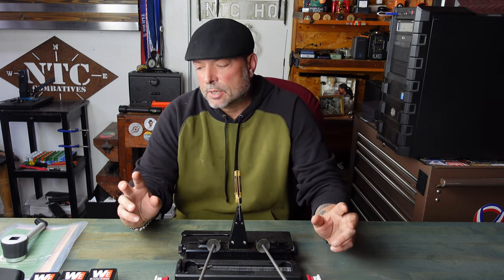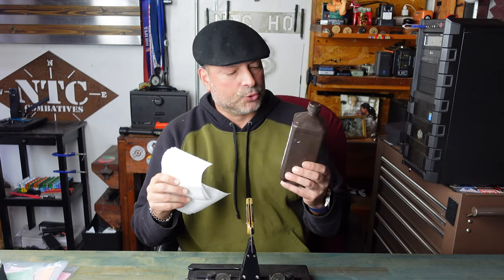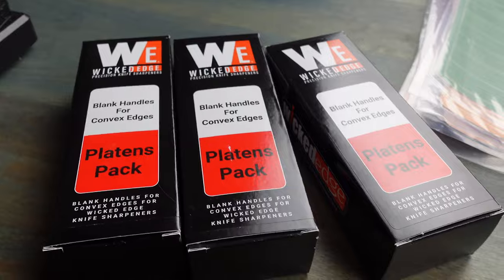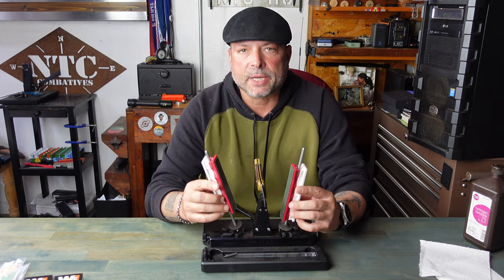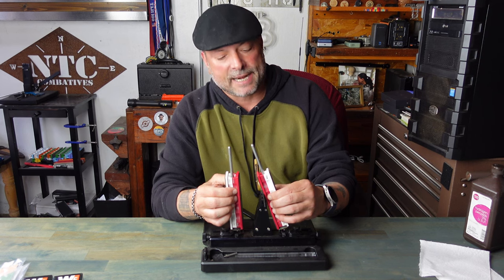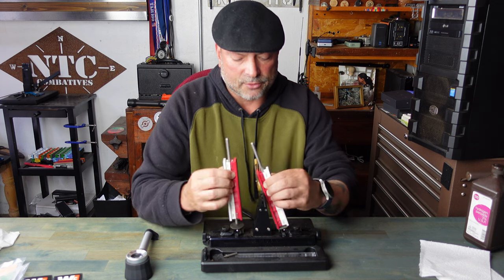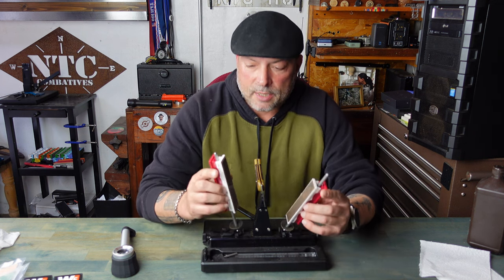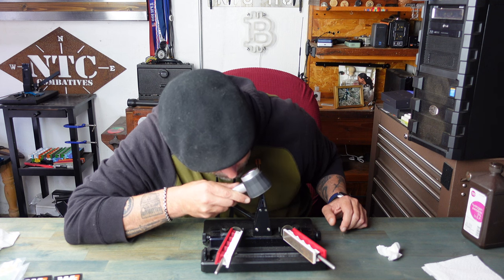Wicked Edge Convex Edge Kit Review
In this video, we're diving deep into the Wicked Edge Convex Edge Kit to give you a comprehensive review. Whether you're a seasoned knife enthusiast or a newcomer to blade maintenance, this video has something for everyone.

The Convex Edge Kit is a game-changer in the world of knife sharpening. We'll walk you through its features and how it revolutionizes knife sharpening.

Maintaining your blades is crucial for longevity and optimal performance. With the Convex Edge Kit, blade maintenance becomes a breeze. Learn how to enhance your knife edge and keep it razor-sharp. Explore the benefits of using specialized knife sharpening tools and delve into the art of convex edge sharpening.

Whether you're a chef, outdoor enthusiast, or collector, a blade sharpening kit is essential. Discover the best sharpening techniques and streamline your knife maintenance routine with the Convex Edge System.

Our blade sharpening review covers all the pros and cons, helping you make an informed decision. Plus, we offer a step-by-step knife sharpening tutorial to guide you through the process.

Curious about the Wicked Edge brand? Our review gives you an inside look at their products and reputation. Witness the Convex Edge Kit in action with our demonstration.

Join us as we explore the world of blade edge enhancement with the Convex Edge Kit.